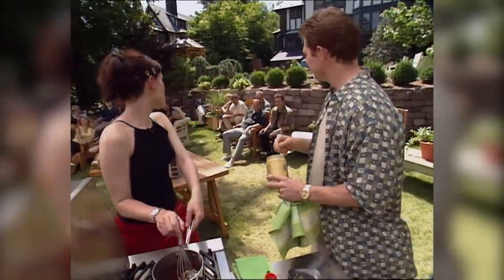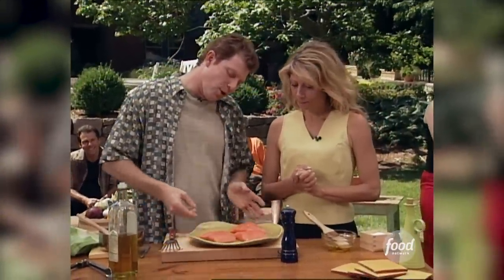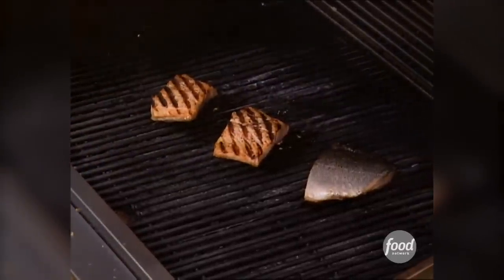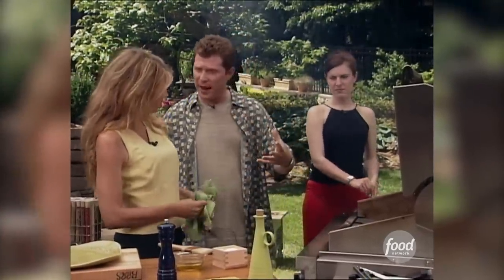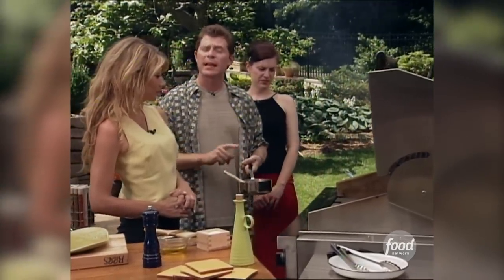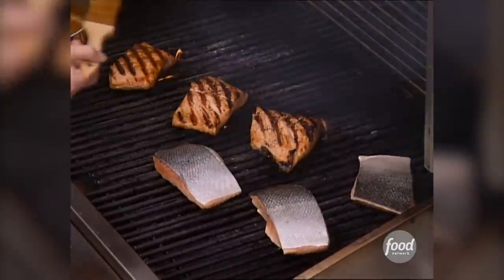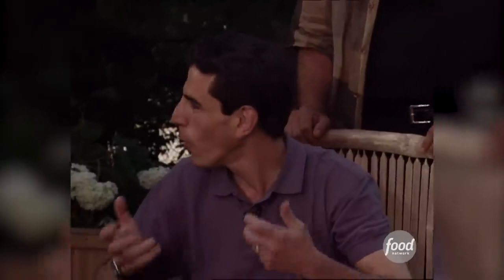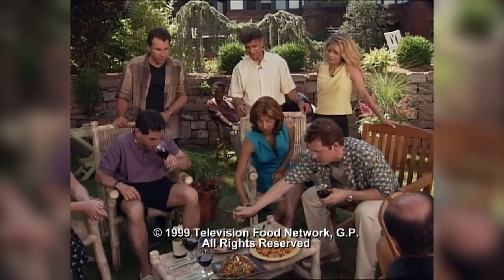Grilled Salmon with Brown Sugar Glaze | Hot off the Grill with Bobby Flay | Food Network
No matter the season, this is the PERFECT go-to glaze for your salmon!

Salmon with Brown Sugar and Mustard Glaze
RECIPE COURTESY OF BOBBY FLAY
Level: Easy
Total: 1 hr 45 min
Prep: 1 hr 30 min
Cook: 15 min
Yield: 8 servings

Ingredients

3 tablespoons light brown sugar
1 tablespoon honey
2 tablespoons butter
1/4 cup Dijon mustard
2 tablespoons soy sauce
2 tablespoons olive oil
1 tablespoon finely grated ginger
Vegetable oil
Salt and freshly ground black pepper
8 salmon fillets, 6 ounces each

Directions

On the side burner, melt the brown sugar, honey and butter in a small saute pan over medium-high heat. Remove from the heat and whisk in the mustard, soy sauce, olive oil and ginger. Let cool.

Preheat grill to medium heat. Brush salmon with vegetable oil and season with salt and pepper to taste. Place the salmon skin side down on the grill. Coat the flesh of the salmon fillets with the brown sugar mixture. Grill for 6 to 8 minutes to medium doneness, turning once after 5 to 6 minutes.